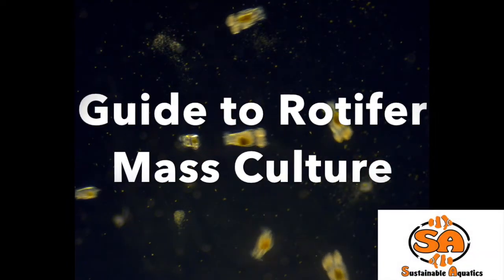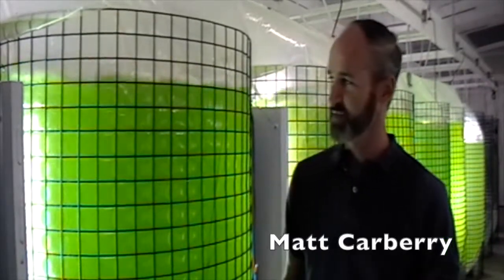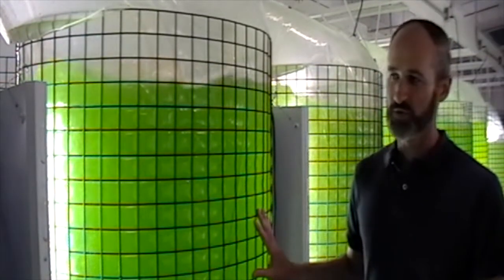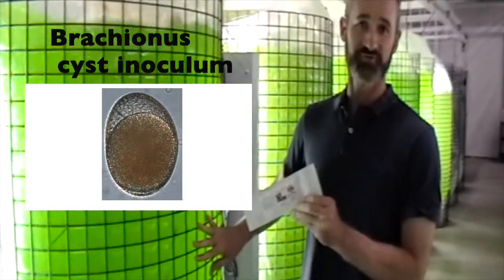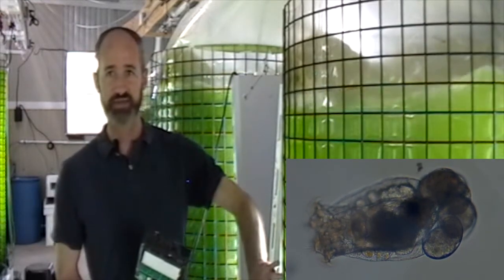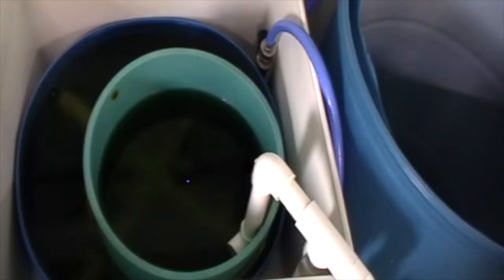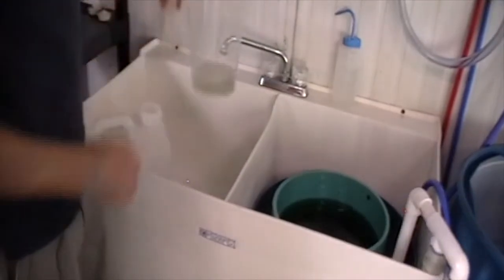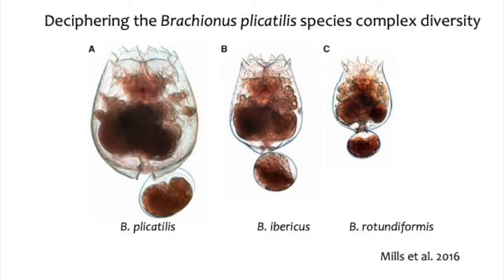Guide to Large Scale Rotifer Mass Culture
Dr. Terry Snell, Professor and Elizabeth Smithgall Watts Chair in Animal Behavior and Conservation at Georgia Tech and Scientific Advisor to Sustainable Nutrition together with Matthew Carberry, CEO of Sustainable Aquatics,  shares their insights on how to successfully grow rotifers for large scale applications.